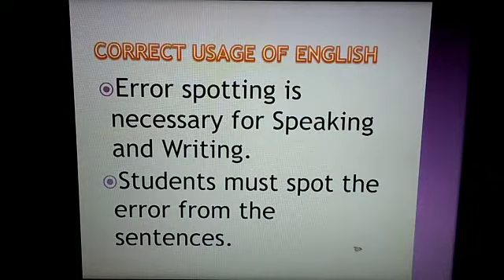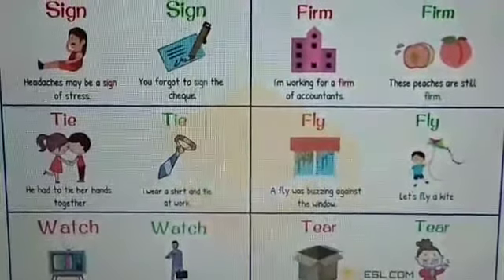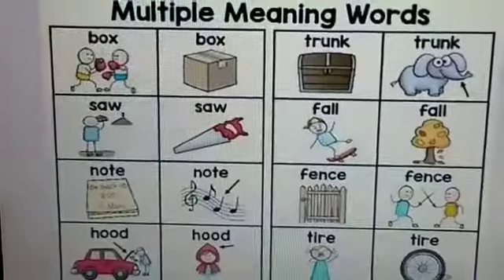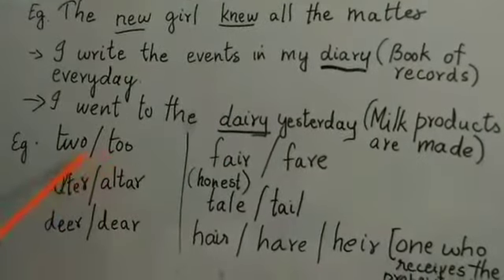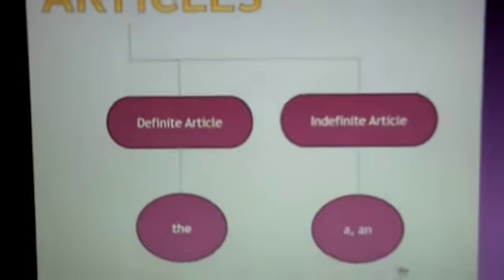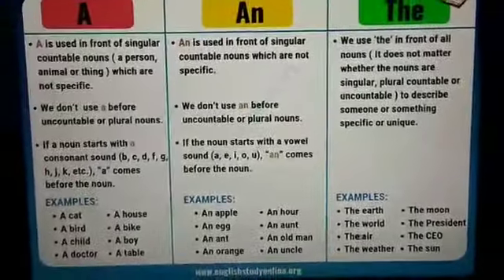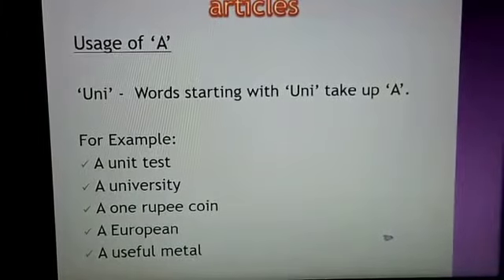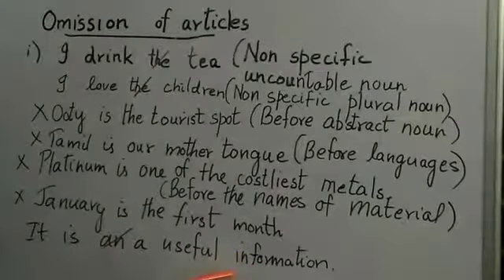Error Spotting Part - 1